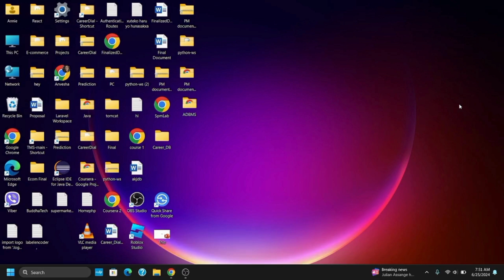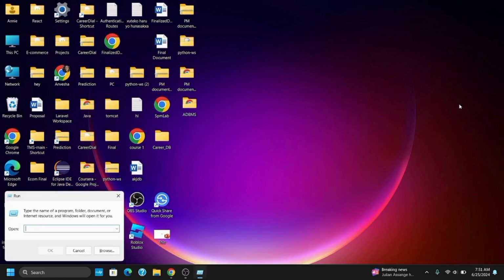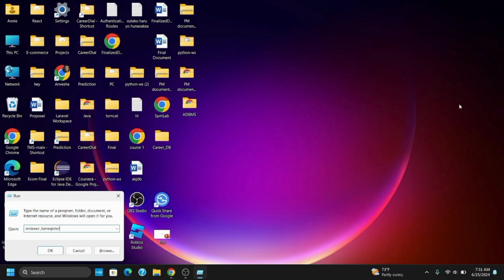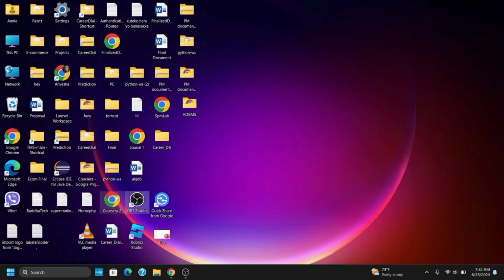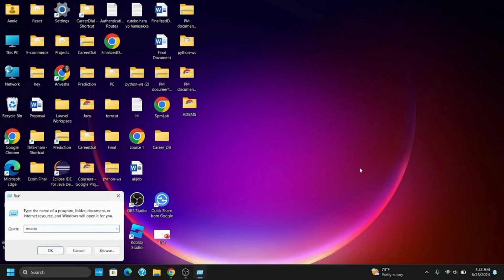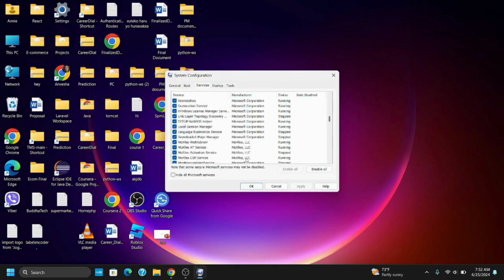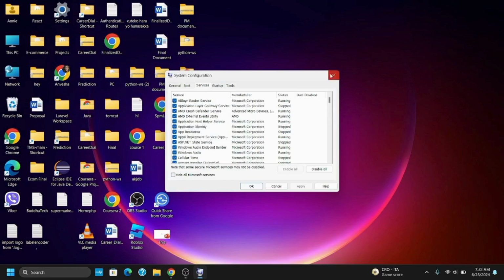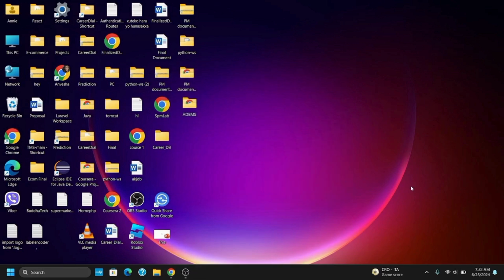Microsoft Visual C++ Assertion Failed Vulcan Fix - 2024 Update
Microsoft Visual C++ Assertion Failed Vulcan Fix | Fix Microsoft Visual C++ Runtime Library Assertion Failed Vulcanadapter.cc Error (Adobe) in Windows 11/10/8/7 | Adobe AI error Visual ✔️ (2024)

Ready to learn how to fix the Microsoft Visual C++ Runtime Library assertion failed error in Vulcanadapter.cc when using Adobe on Windows 11/10/8/7? This easy guide provides step-by-step instructions to resolve this issue. Follow this straightforward process to fix the error without any hassle.

In this tutorial:
0:00 - Introduction
0:15 - Microsoft Visual C++ Assertion Failed Vulcan Fix | Fix Microsoft Visual C++ Runtime Library Assertion Failed Vulcanadapter.cc Error (Adobe) in Windows 11/10/8/7 | Adobe AI error Visual ✔️ (2024)

Learn how to effortlessly fix the Microsoft Visual C++ Runtime Library assertion failed error in Vulcanadapter.cc when using Adobe on Windows in 2024 with this straightforward guide. This video covers the entire process, ensuring you can resolve the error and continue working with Adobe AI smoothly.

Fix the Microsoft Visual C++ assertion failed error with ease by following this guide in 2024!